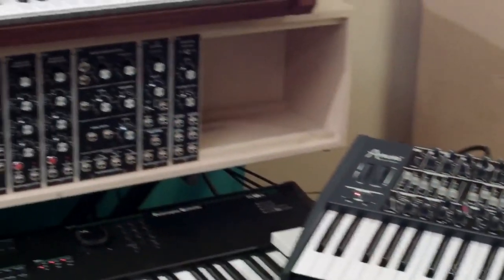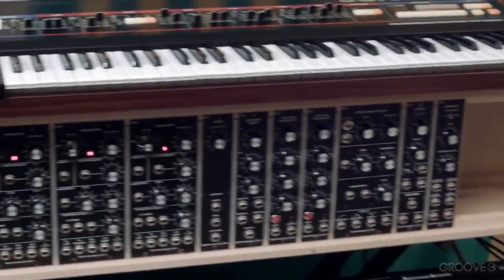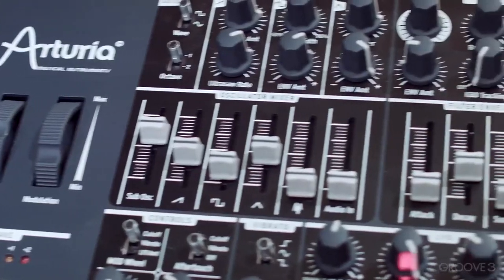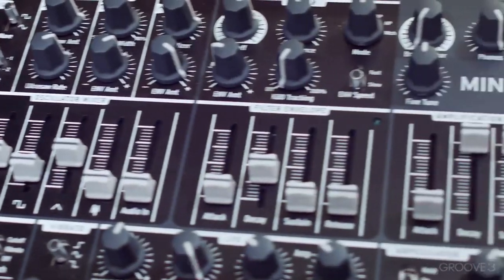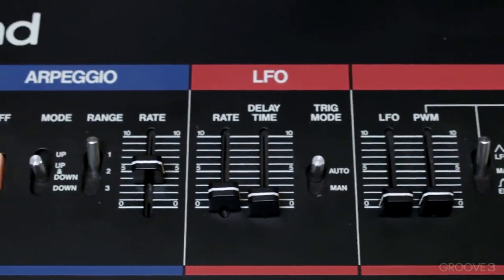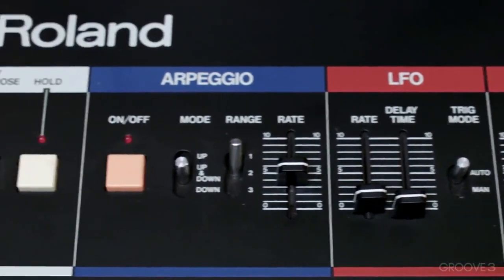Introduction (Analog Synths Explained)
Scottie welcomes you to his new series "Analog Synths Explained" and discusses what he will be covering.